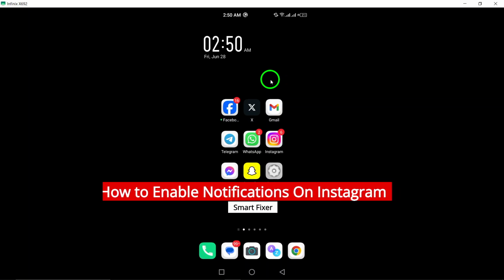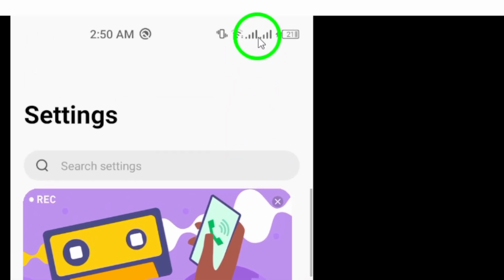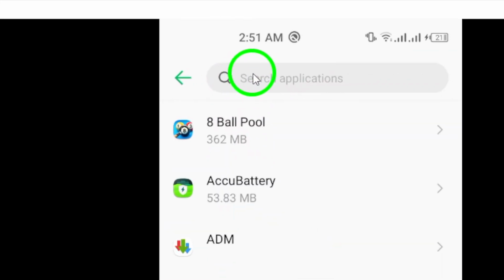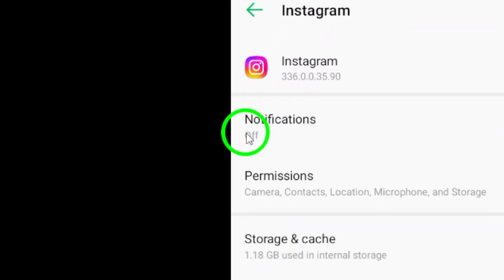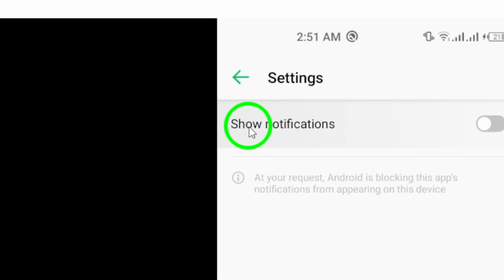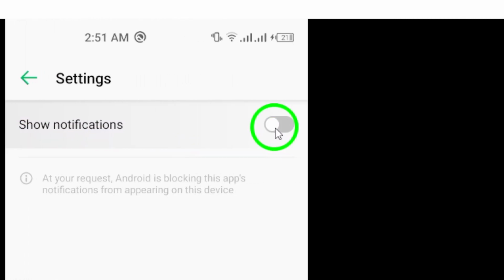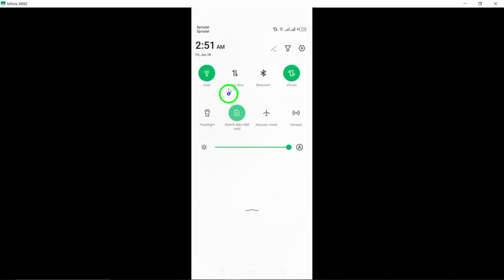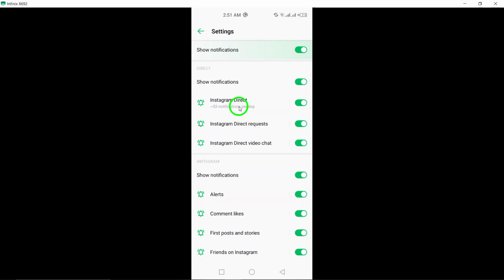How to Enable Notifications On Instagram (Updated)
In this video, you will learn how to enable notifications on Instagram with the updated steps. Follow these simple instructions:

1. Open your android phone’s Settings.
2. Navigate to Apps.
3. Find and select Instagram from the list.
4. Tap on Notifications.
5. Turn on the toggle for Show notifications.

Now you can stay updated with all notifications on Instagram. Don't miss out on any important updates or messages. Watch the full tutorial to see the process in action.